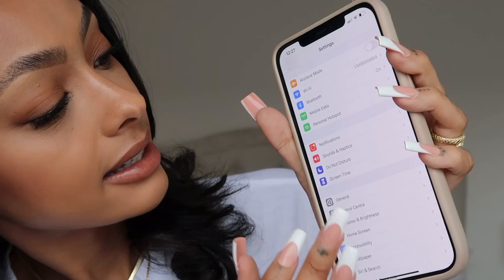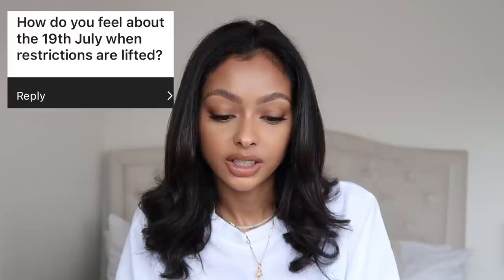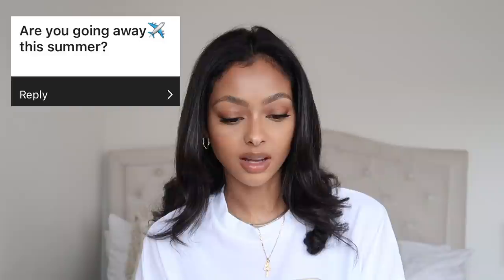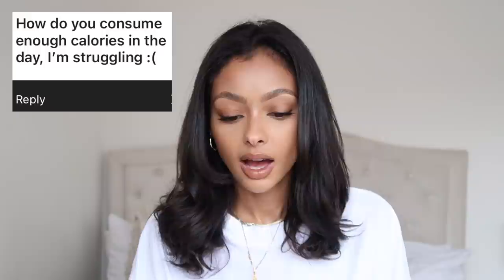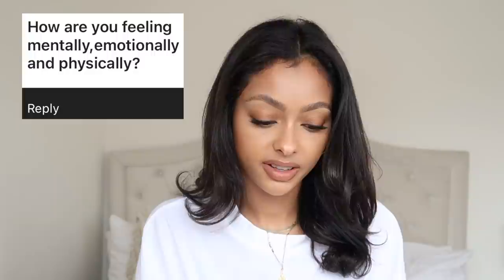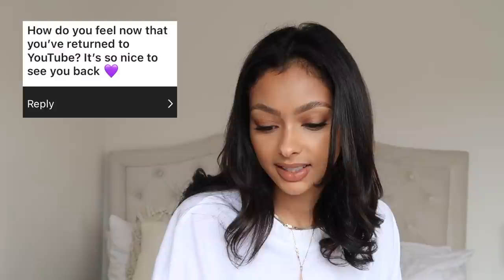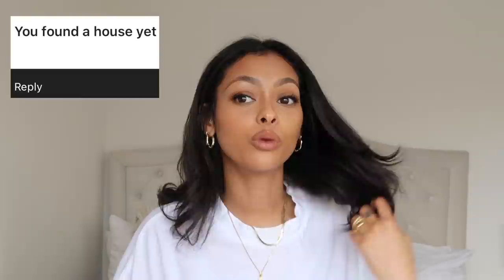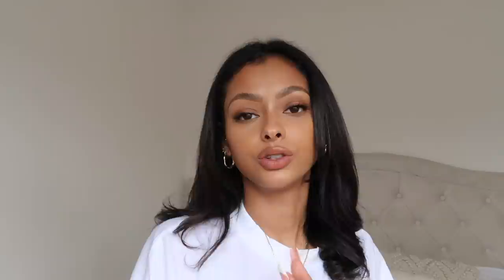Updated Q&A | what cameras I use, my tattoos, motherhood, my eating journey etc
Hi my loves, I hope you're well. This video was overdue & I wanted to answer some of your questions before I continue to upload other videos! I hope you enjoyed this video. If you have any other questions put them in the comments & ill try to get back to you Xo